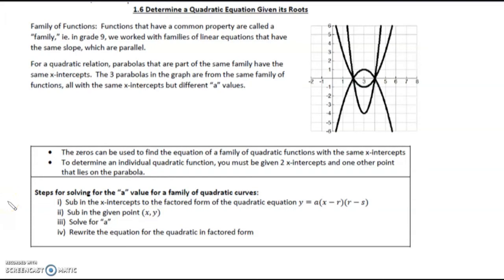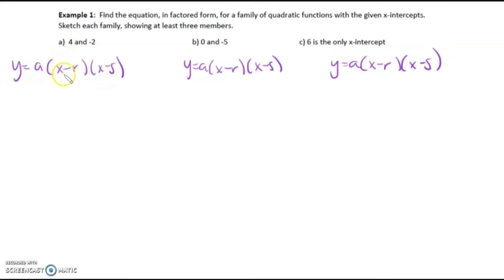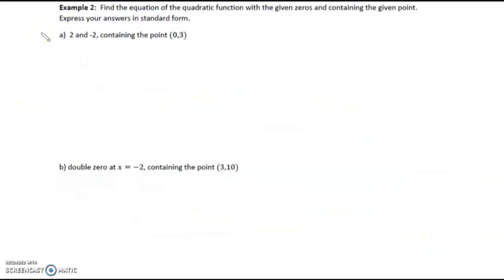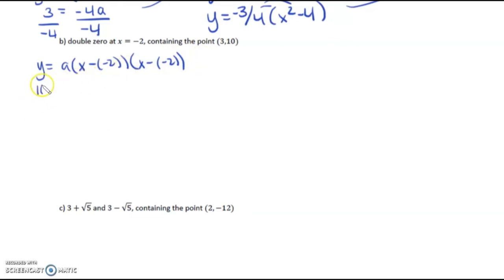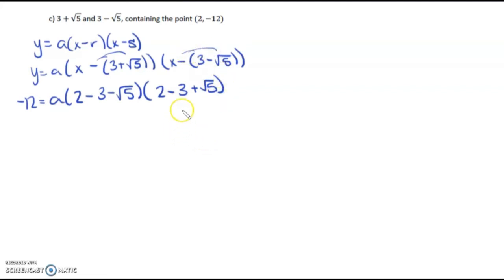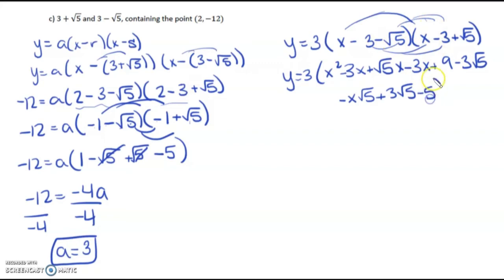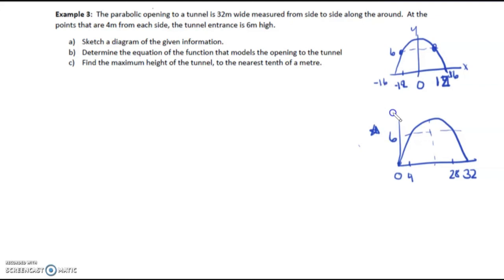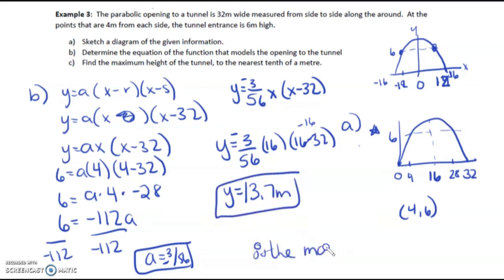MCR3U 1.6 Determine a Quadratic Equation Given its Roots